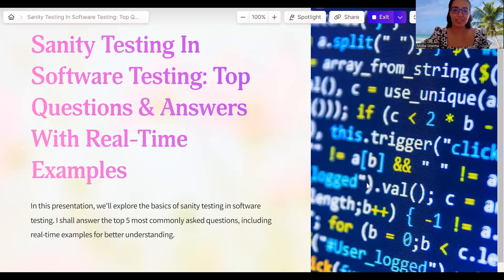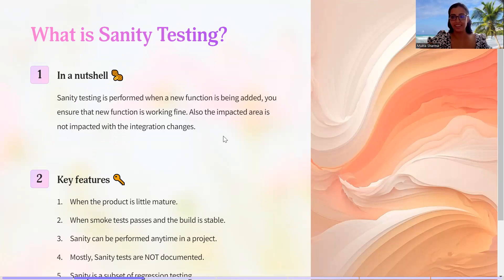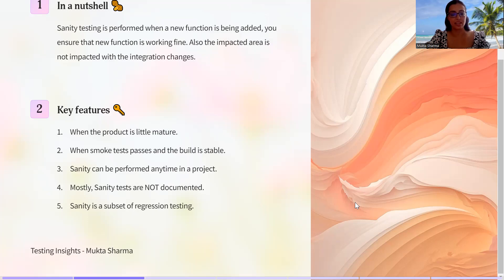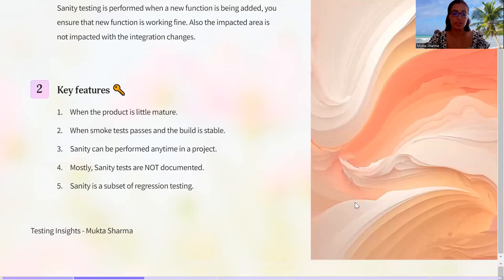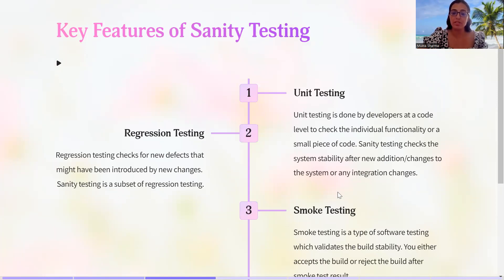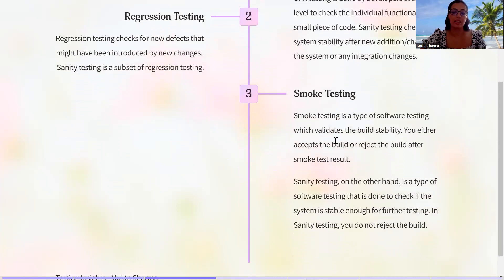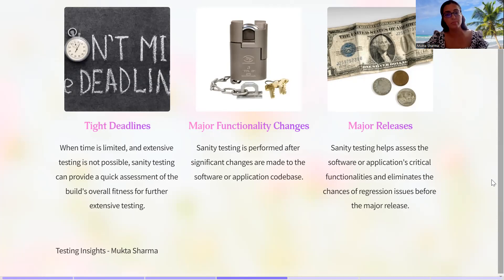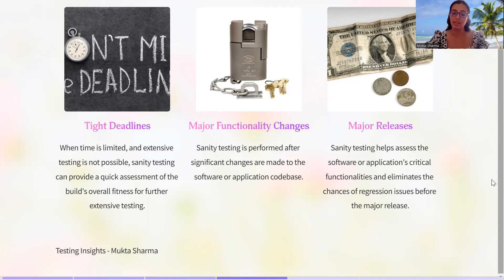What Is Sanity testing in detail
Hi All, In this video presentation, i am talking about the below:

What is Sanity testing in software testing?
Key features of sanity testing
Advantages of Sanity testing
How is it different from smoke testing & others
Conclusion
Quick RECAP

If you like the video, please hit like and leave a comment for me.

Mukta